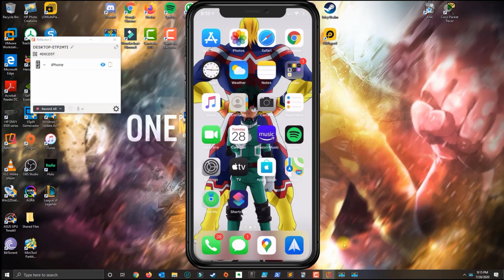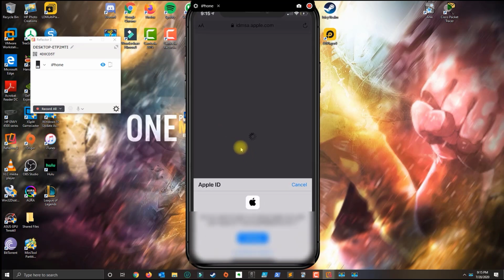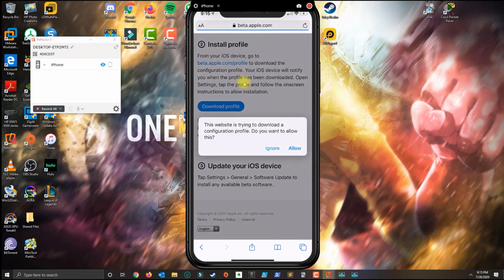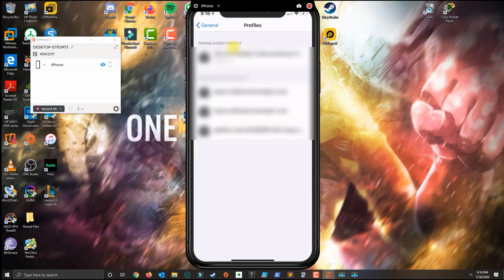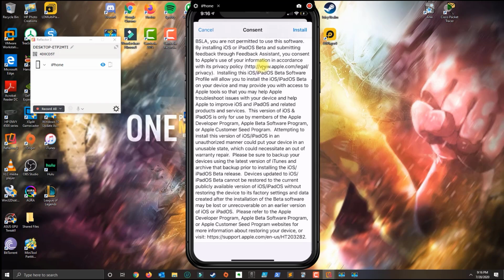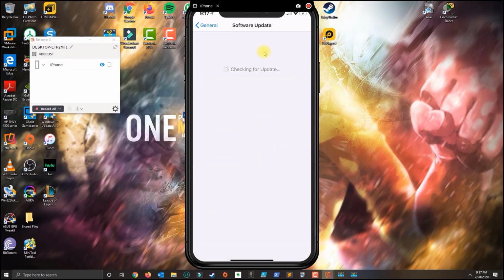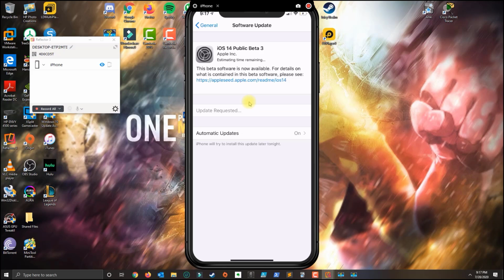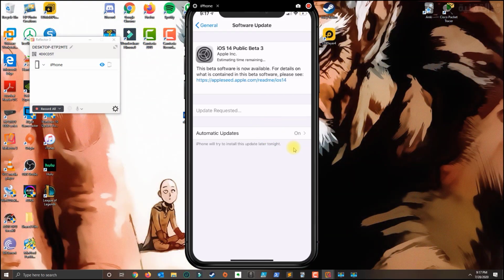How to install Apple Beta iOS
In this tutorial I will show you how you can install any Apple Beta iOS. Currently I have iOS13 and the new beta release is iOS14.

Ipad I currently own: